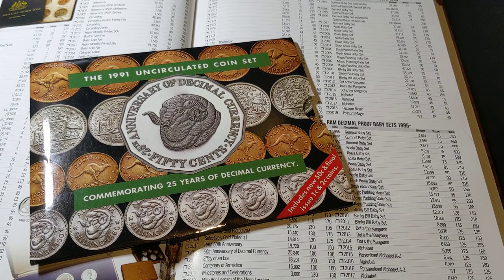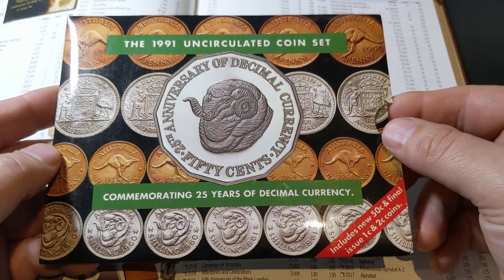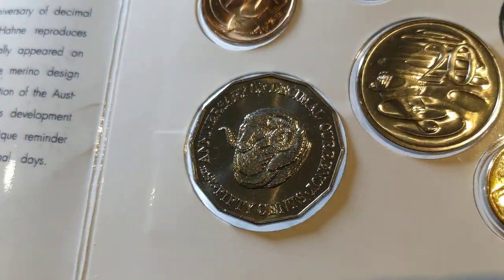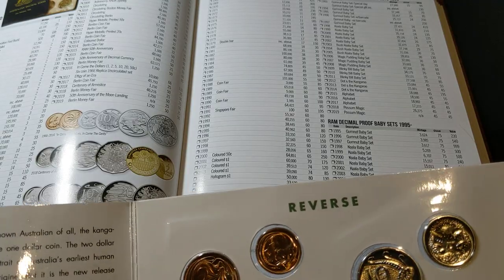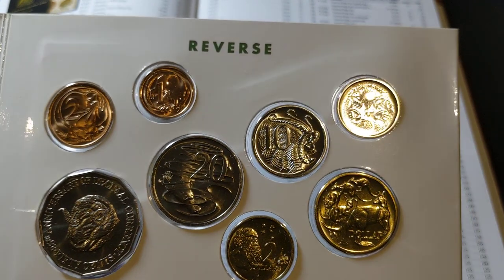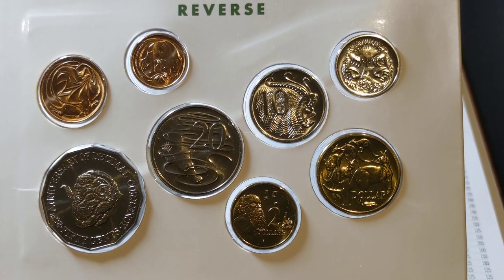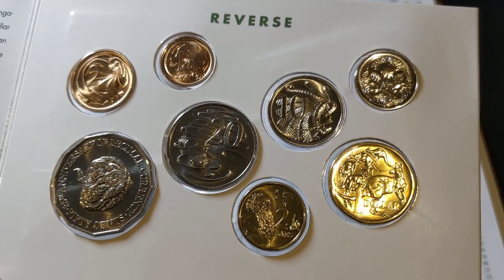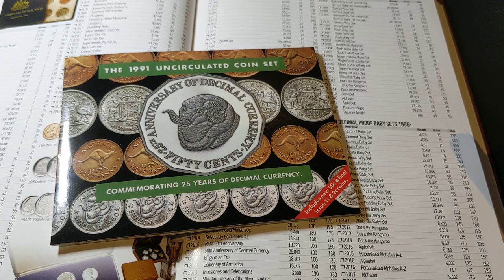1991 Royal Australian Mint Year Coin Set - Coin Sets to Collect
NEW - Renniks Australian Coin & Banknote Values 30th Edition
@PJ's Coin Capers This is one of my favorite sets to have in my collection packed full of special coins

Renniks Australian Coin & Banknote Values 30th Edition